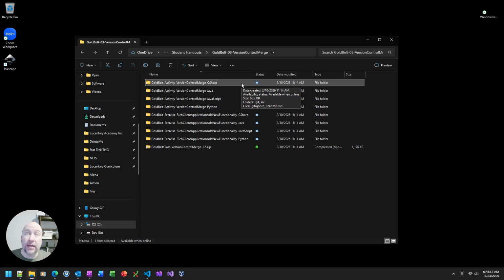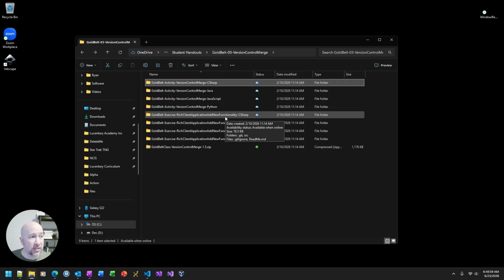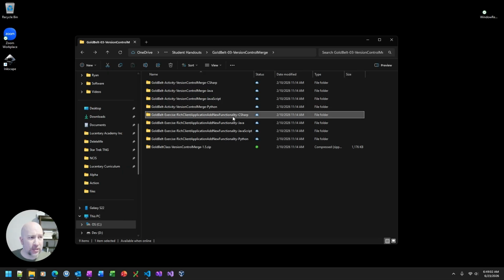Gold Belt - Class 3 - Version Control Merge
This video explains version control merging for a Class 3 activity. Chad describes learning about merging and version control using whatever Git tools the viewer prefers. He recommends exploring Git extensions and trying built-in Git tools in Visual Studio and Visual Studio Code, as well as Git Bash for command line learning. SourceTree is also offered as an optional download to examine alongside other tools.  The exercise in this video is around adding new functionality to a rich client application.